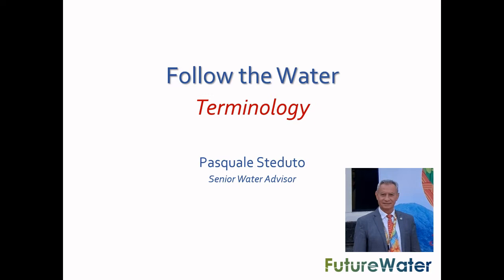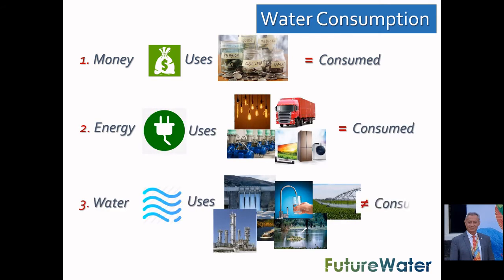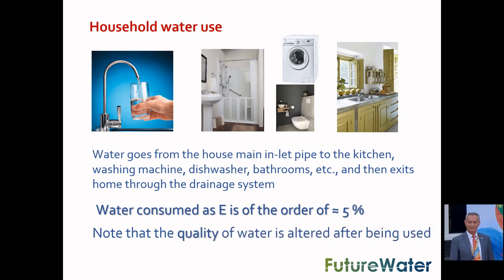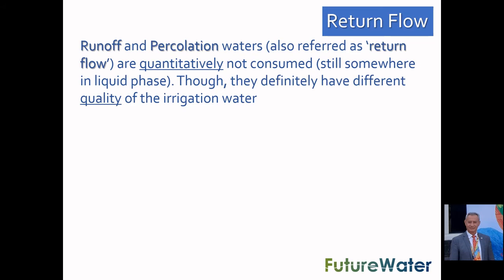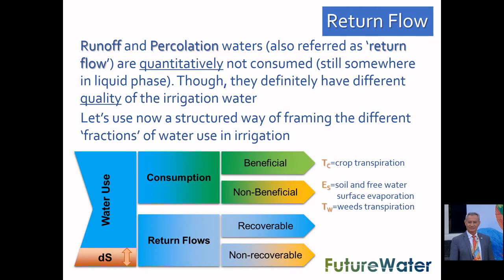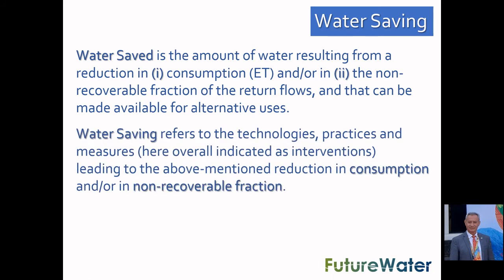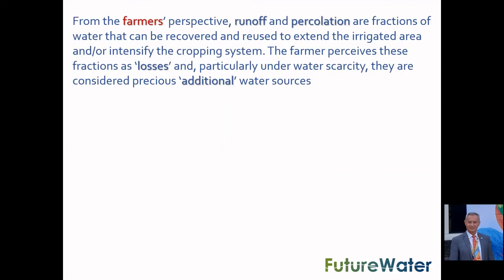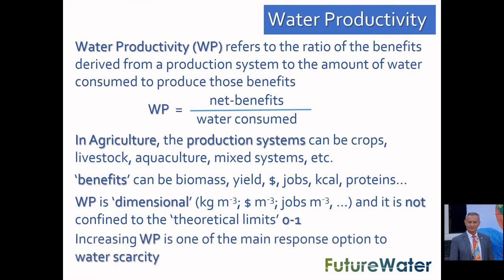Real Water Savings Training Package: 'Follow the Water' Terminology (by Pasquale Steduto)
Pasquale Steduto (External expert) explains the 'Follow the Water' Terminology used as part of the Real Water Savings Training Package.